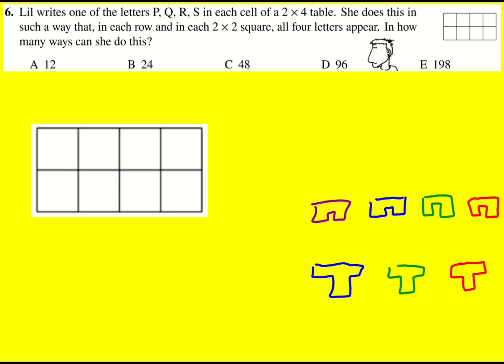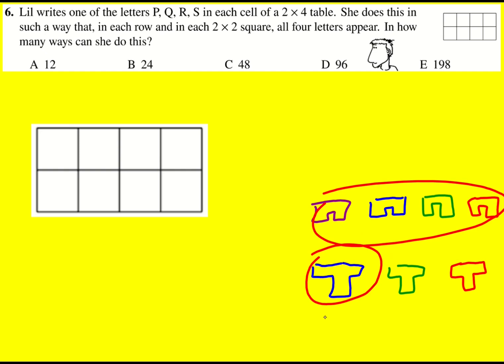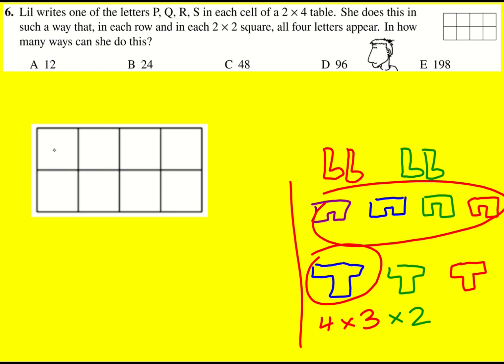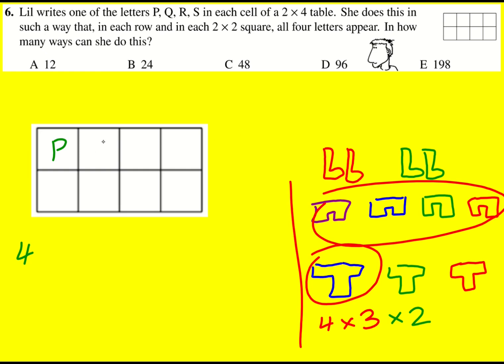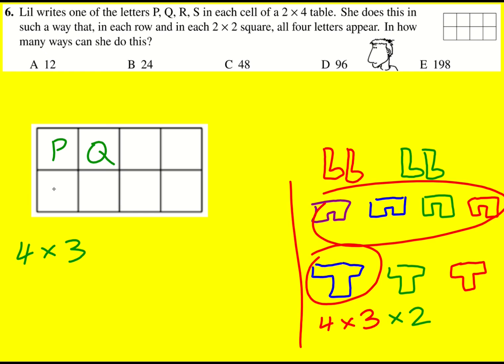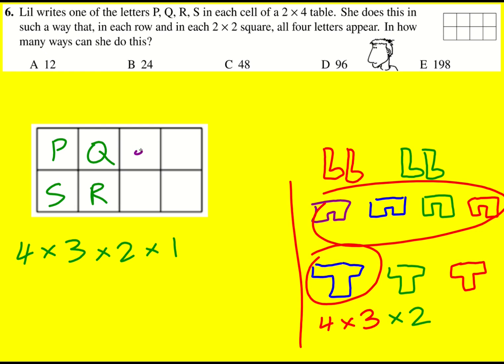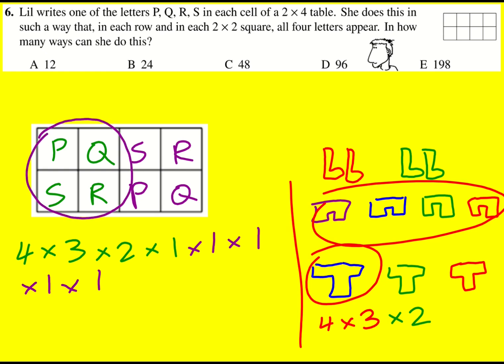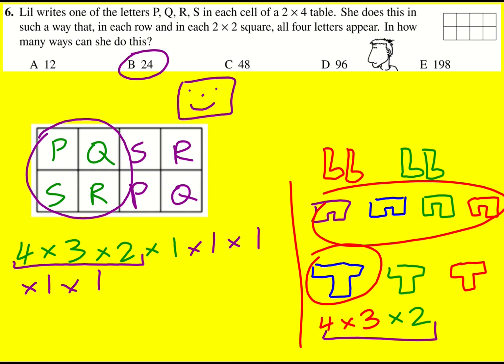PK 2024 q6 (Maths: UKMT Pink Kangaroo)